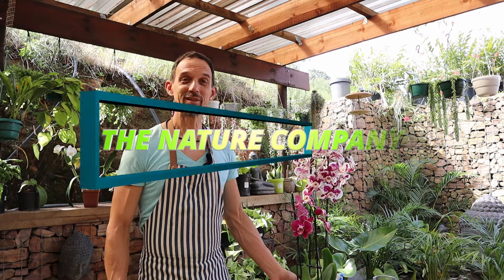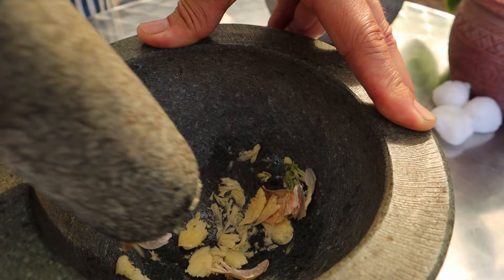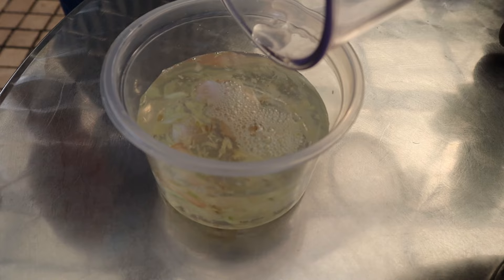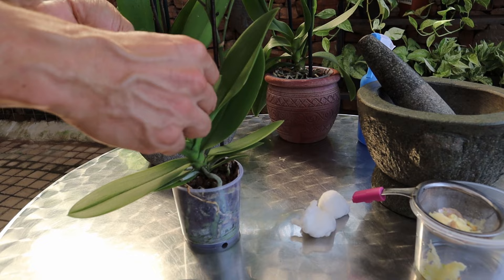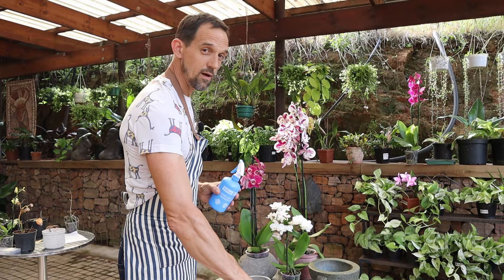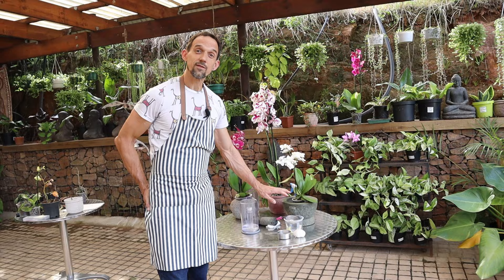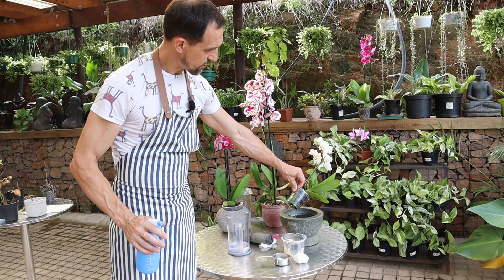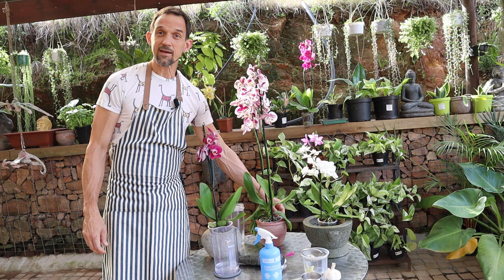How to Save your orchids with a Garlic Tonic .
A little known remedy for orchids is the common kitchen ingredient, garlic. In this video in  our orchid care series , we show you how to make a garlic tonic that you can use as a root stimulant and also a organic fertilizer. But not only that it is use to treat fungus and algae growth on your orchid , and also as an insect repellant . This garlic tonic is good for orchid care beginners  as it is organic and less problematic as chemicals. Try it out and let us know how it works for you.